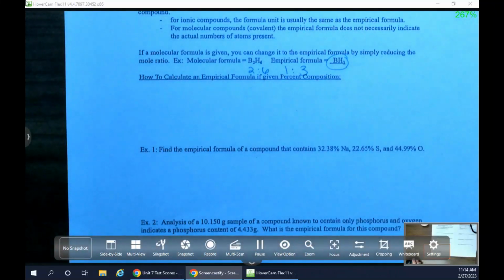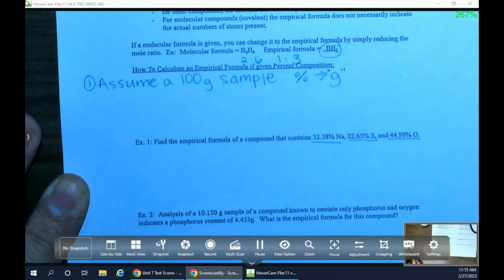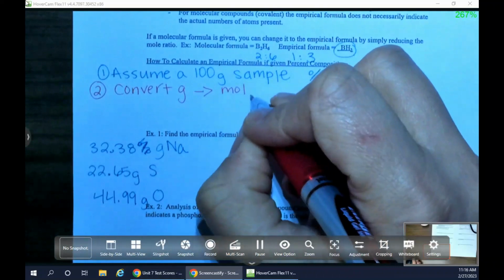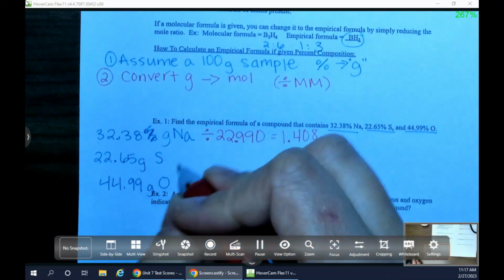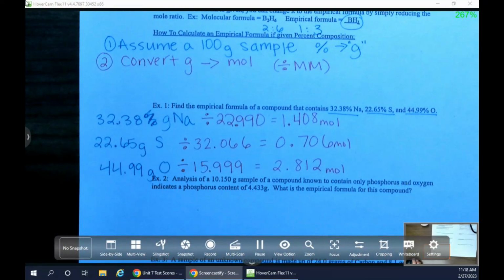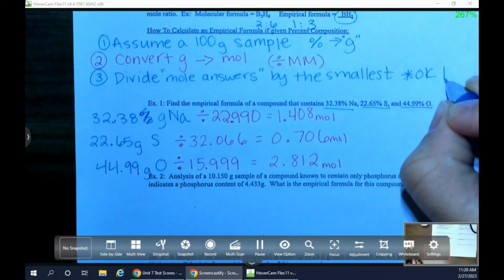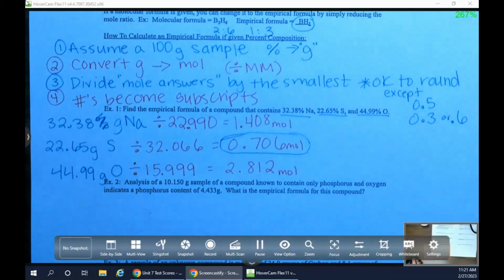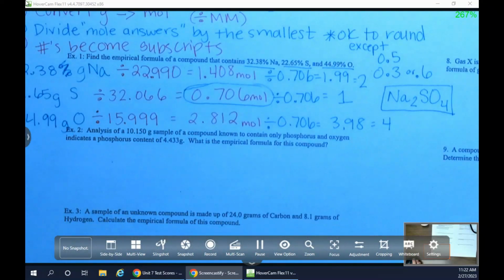Notes Empirical Formula part 2